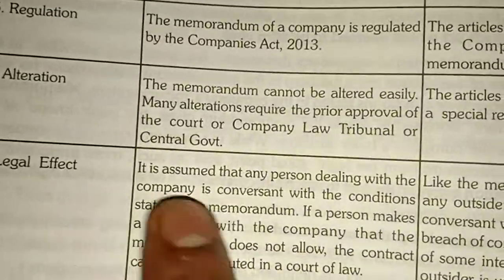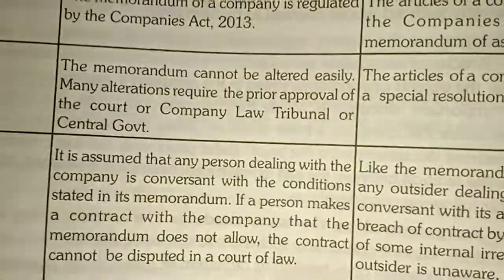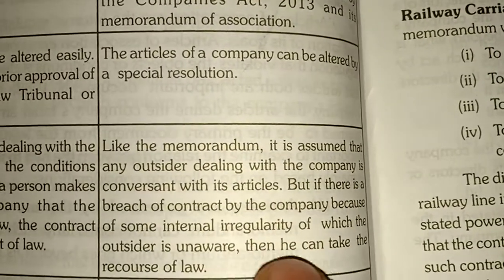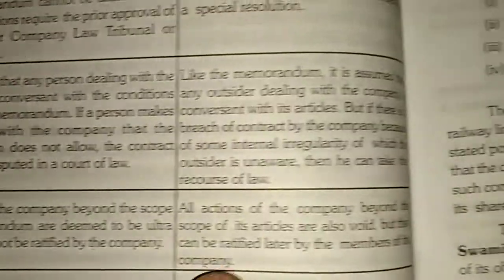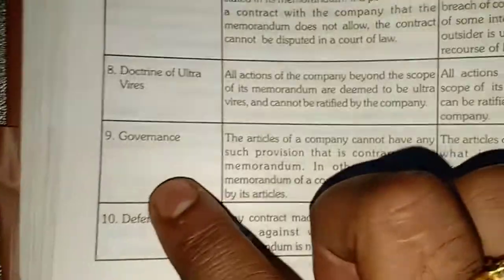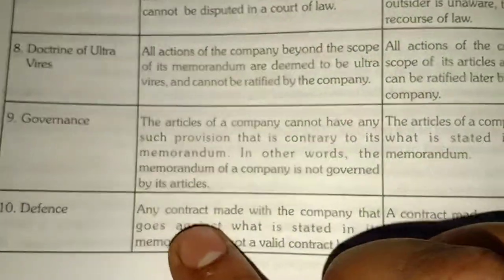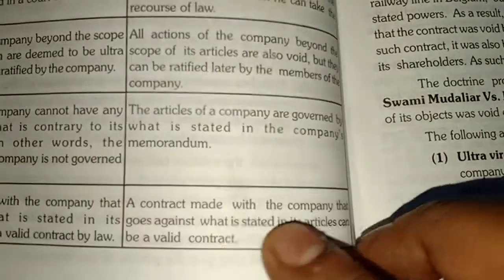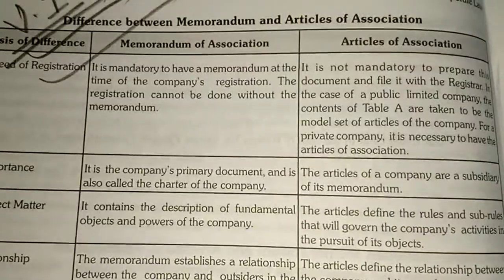B. COM #diffrences between memorandum of association and article of association ##